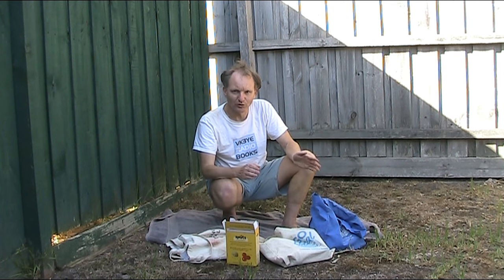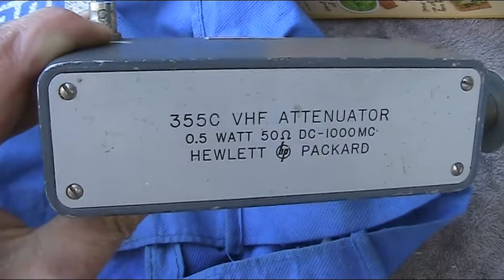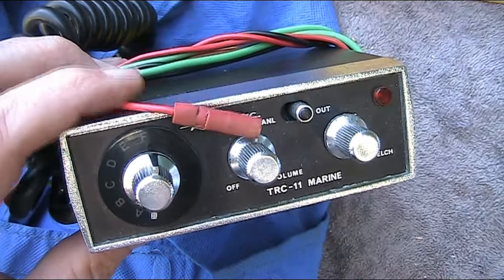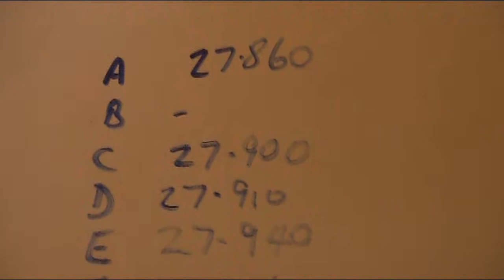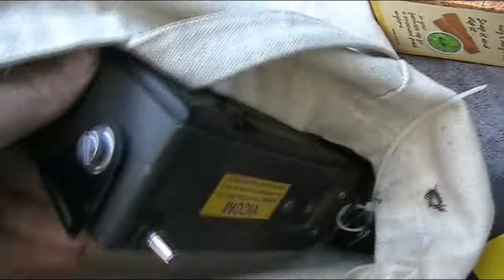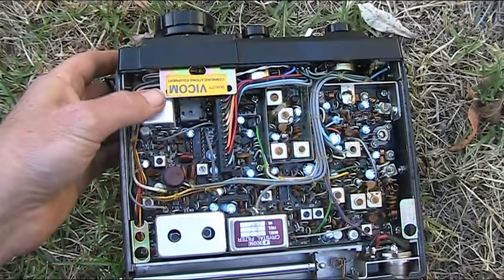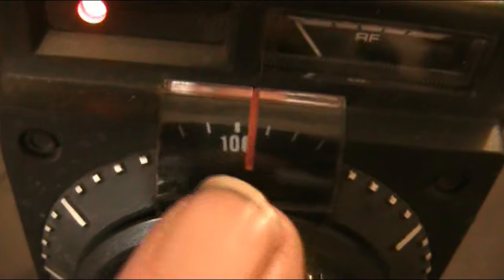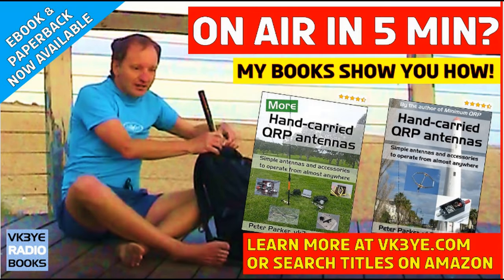Hamfest bargains from 2024 EMDRC swapmeet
Some bargains from a few days ago. Did they work? Watch and find out. IC-202 owners particularly might enjoy this.